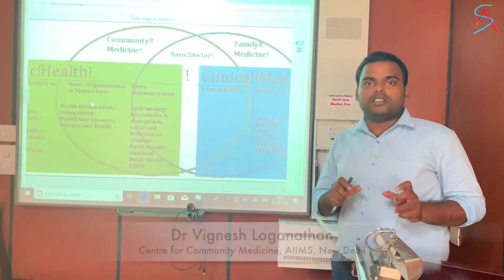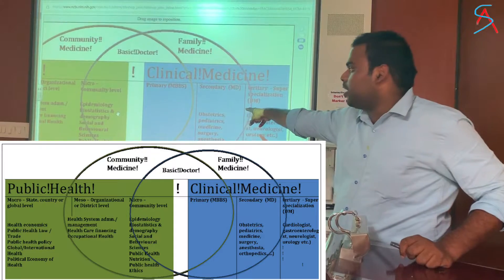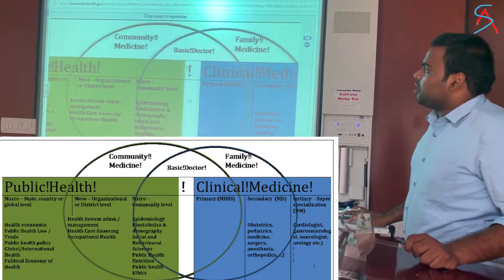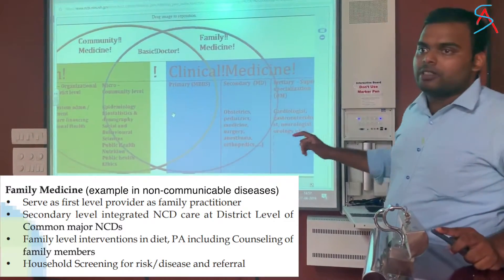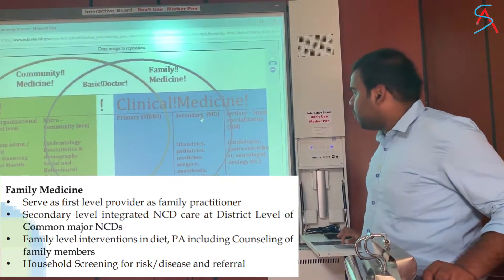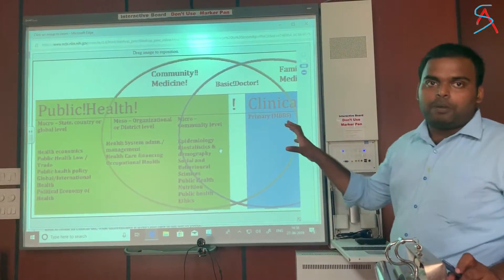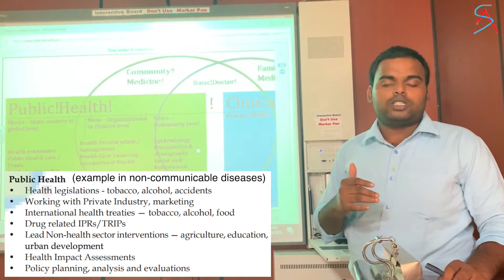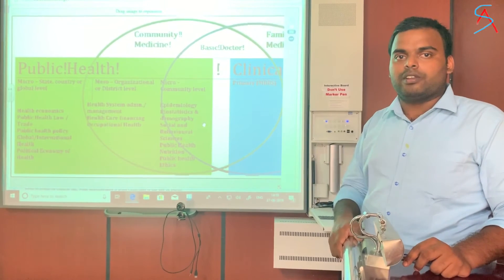Difference between Community Medicine (PSM) vs Public health (MPH) vs Family Medicine - Dr VIgnesh L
Here is Dr Vignesh Loganathan from AIIMS (New Delhi) to help you in understanding the difference between MD community medicine (PSM) vs. Master of Public health (MPH) vs. Family Medicine (MD/DNB)